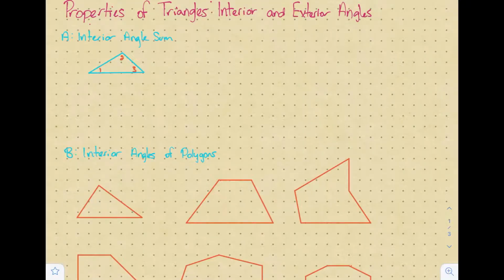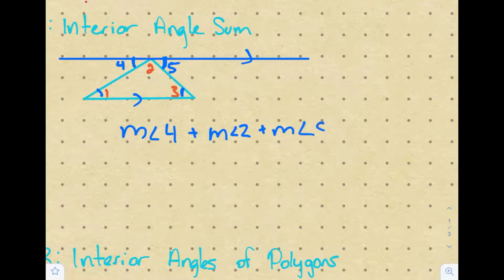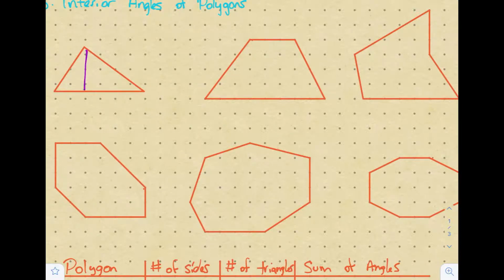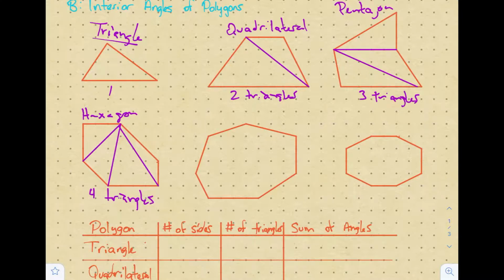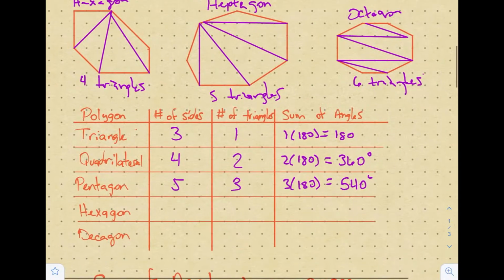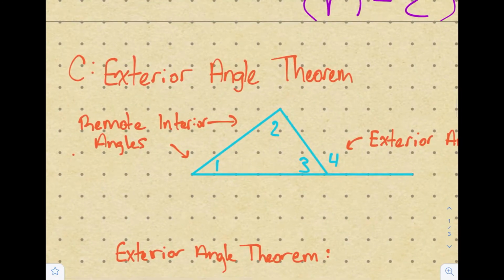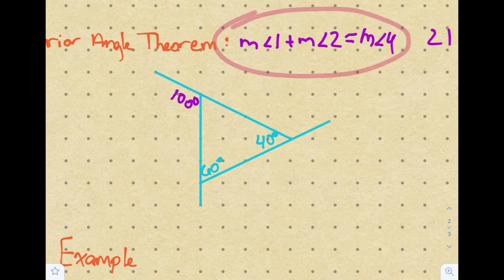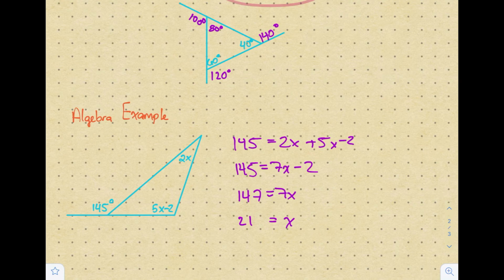Geometry: Lesson 4.5 - Interior and Exterior Angles of Triangles